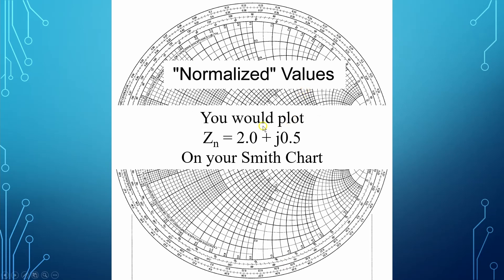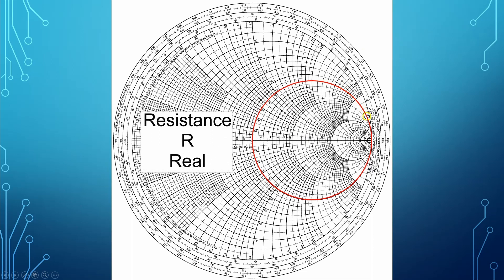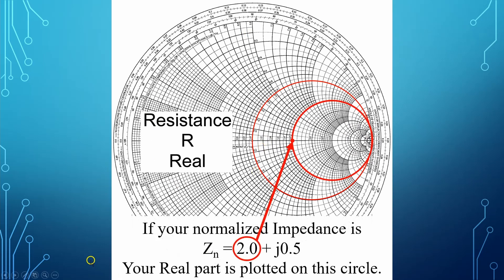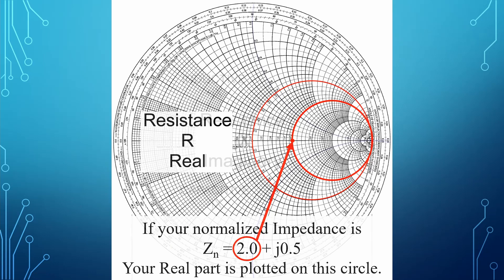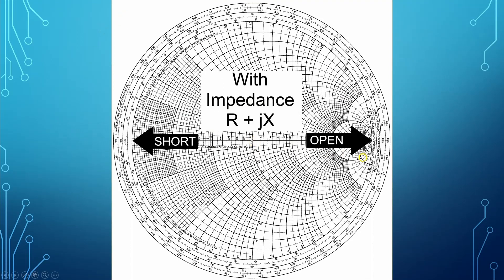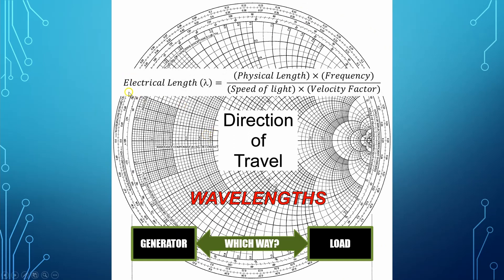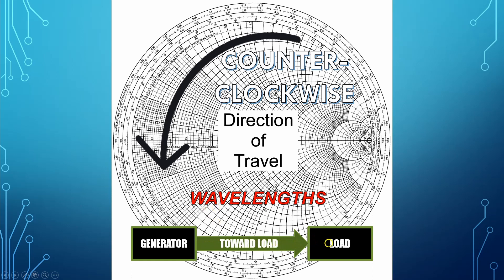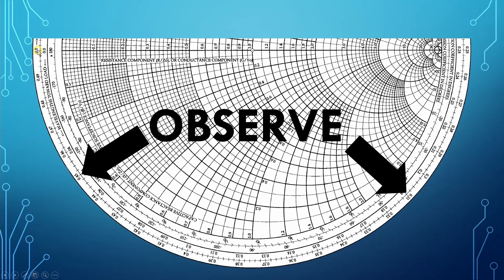Smith Charts: Foundations (Pt 4) - A Guided Tour of the Smith Chart (00h5)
There are a lot of lines and curves on the Smith Chart. Some have said to me that it looks like something we could have made on a Spirograph toy.  I had to admit, they were right.
In this video I hope to demystify the Smith Chart by identifying the basic lines and points of interest in it.
By the end of the video you should have at least a passing understanding of the Smith Chart and it should be quite so intimidating.
00:05 Introduction
01:49 Normalized Values
03:46 Resistive (Real) Circles
04:38 Reactive (Imaginary) Circles
06:42 SWR Circles
08:15 SHORTS and OPENS when working with Impedance
09:07 SHORTS and OPENS when working with Admittance
11:04 Direction of Travel: Everything in Wavelengths
12:22    Equation: Electrical Length and Physical Length
13:30    "Toward the Generator" = CW
14:04    "Away from the Generator" = CCW
15:34    IMPORTANT! Observe how the wavelengths work on the edge
16:34 Parting Comments and Toodle-oots!